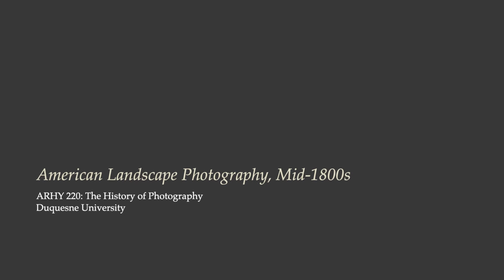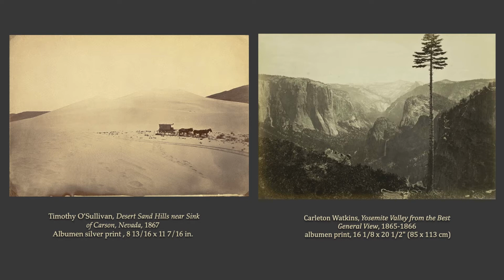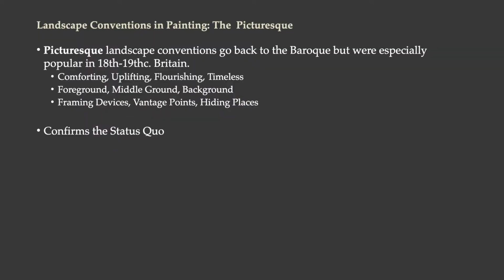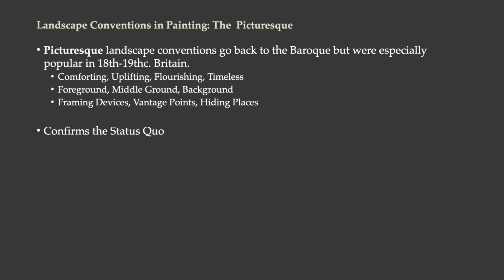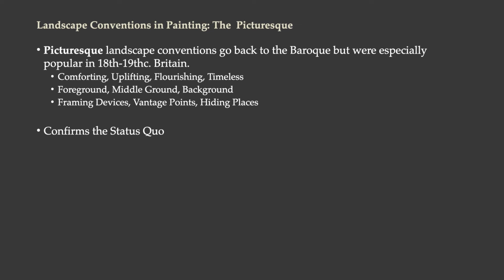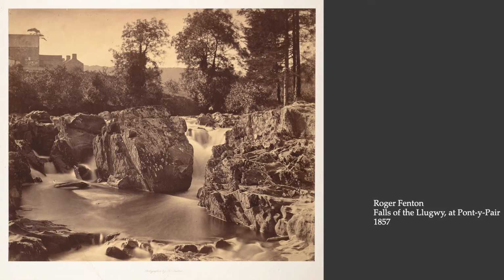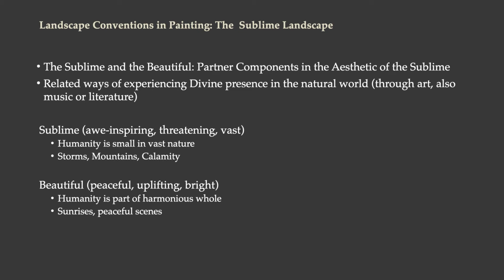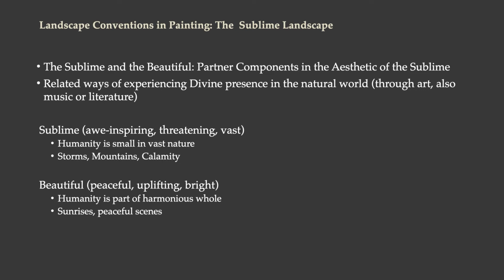220 21 Landscape 1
Landscape painting conventions that influenced photography in the 1800s